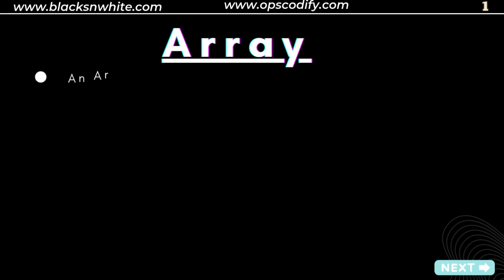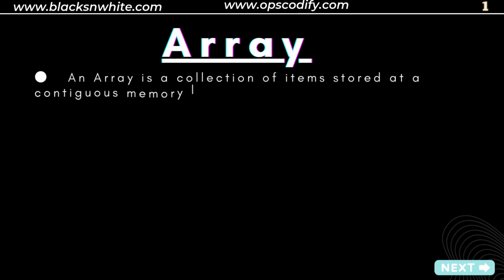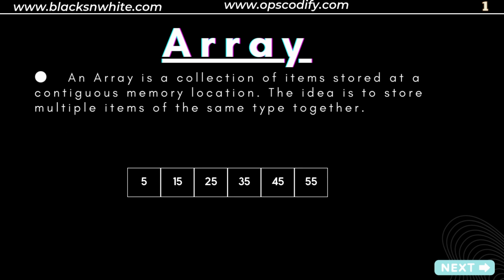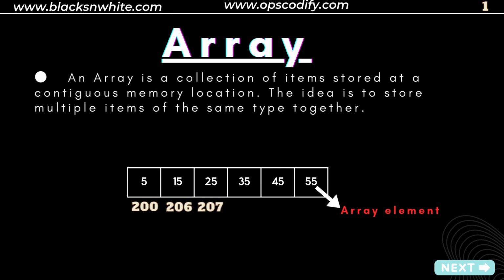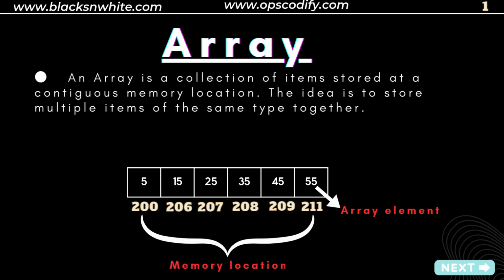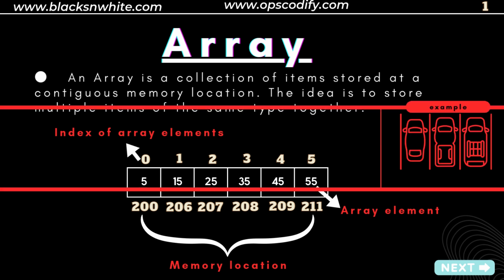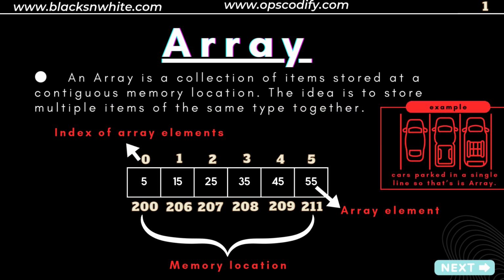PiArray in C Programming | Array Basics Explained with Examples | Learn Programming Step by Step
Welcome to Black N White 💻 – In this video, we cover Array in C Programming from scratch.
If you are a beginner in programming, this video will help you understand:

Why do we use Arrays in programming?

How to declare and initialise an Array?

Accessing Array elements with examples.

Practical use of Arrays in coding.

📌 Whether you are preparing for college exams, interviews, or competitive coding, this tutorial will make the concept of Arrays crystal clear.

📚 What You’ll Learn in this Video:

Array basics in C programming

How Arrays improve code efficiency